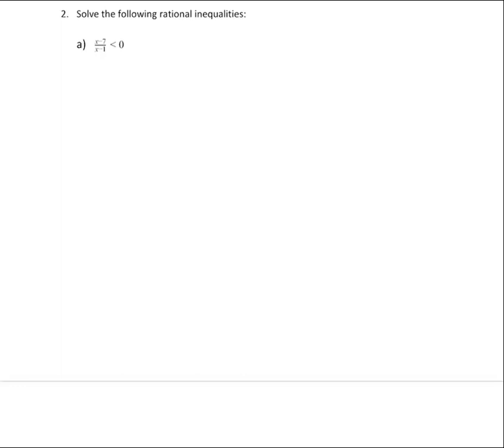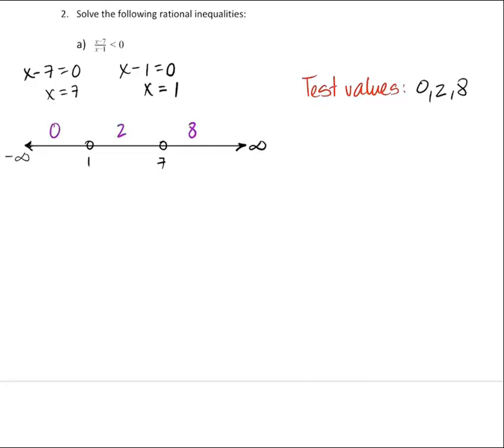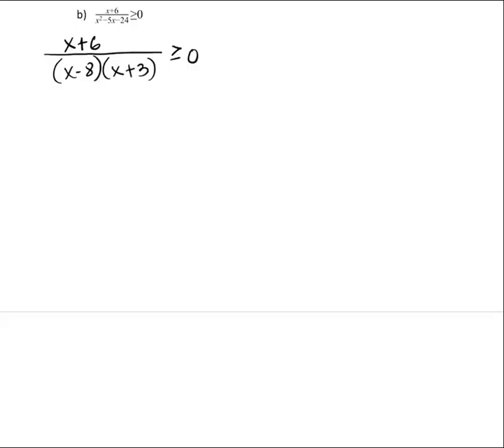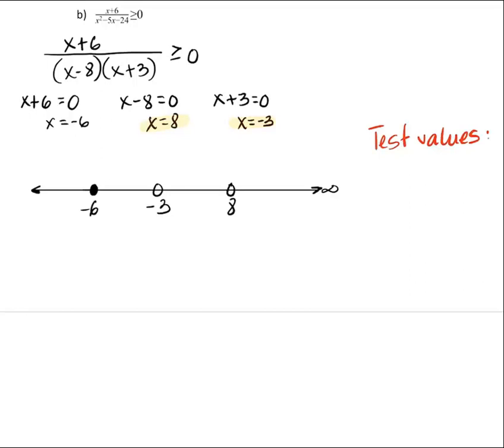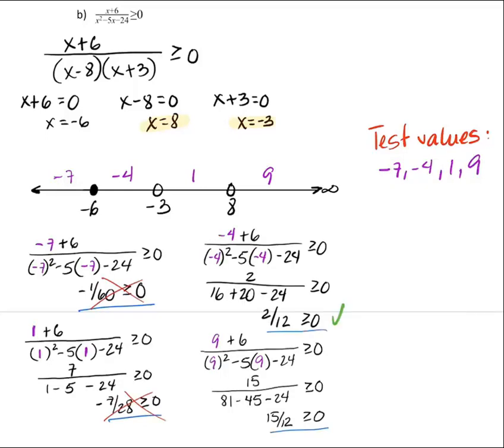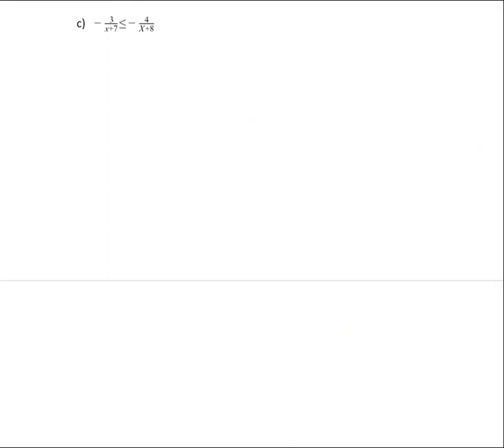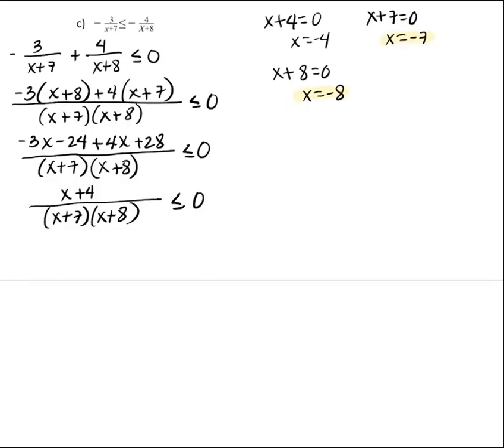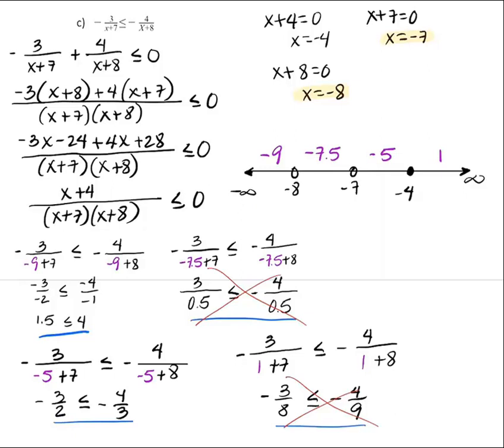MAC 1140 Polynomial and Rational Inequalities Question 2